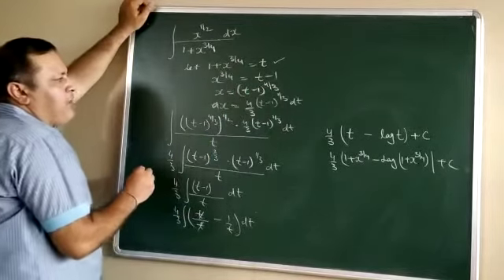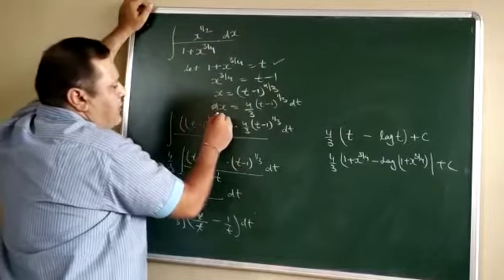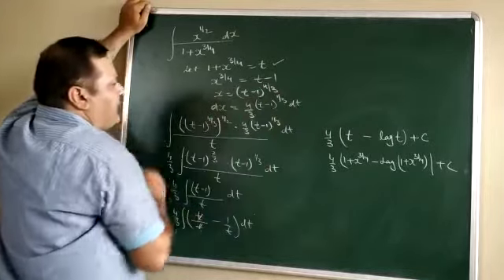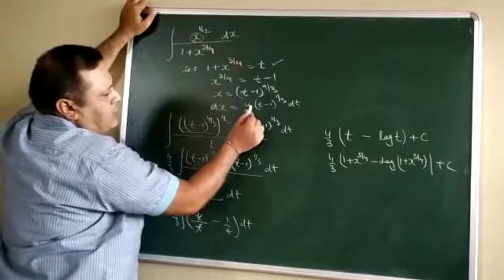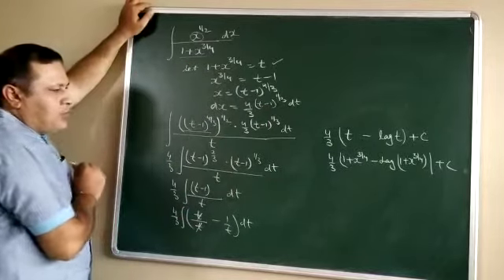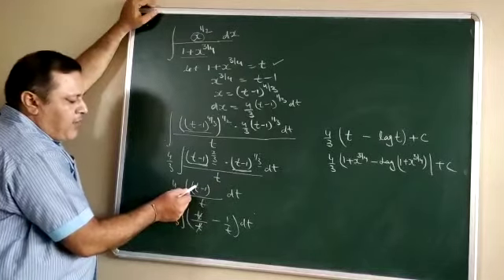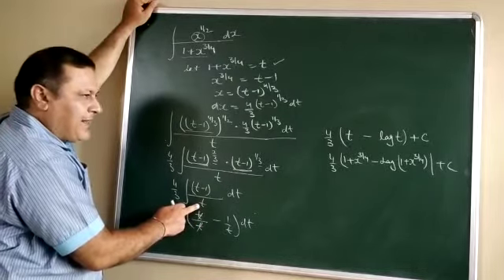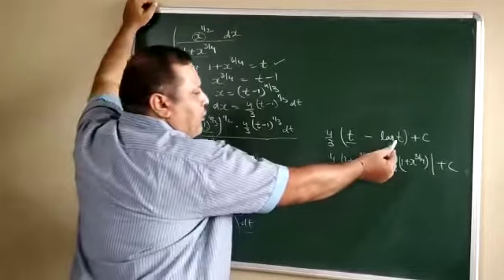DATE 26 JUNE 2020 INTEGRATION PART 2 CLASS XII